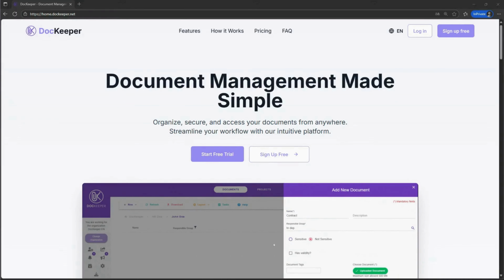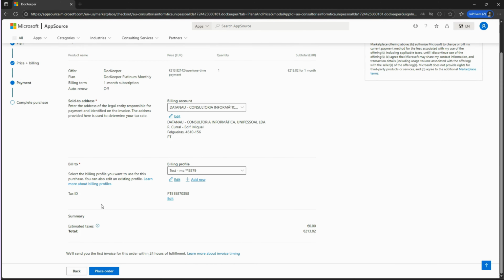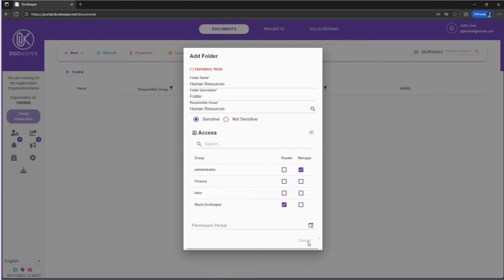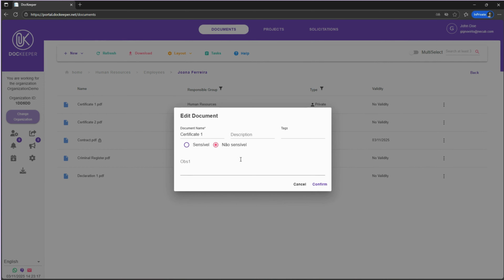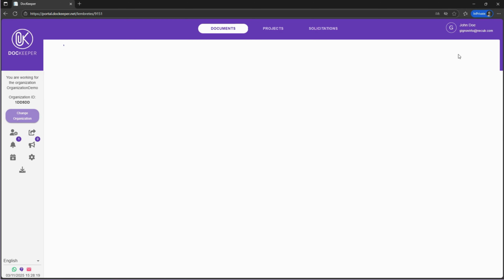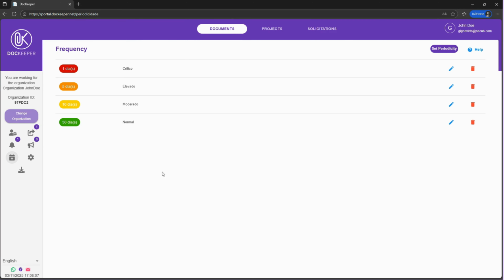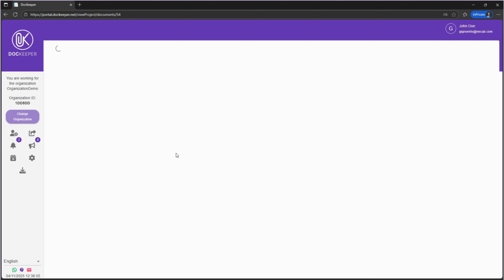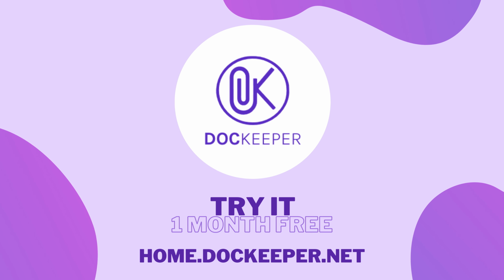DocKeeper Full Tutorial – Master Every Feature in Minutes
Welcome to the complete DocKeeper step-by-step tutorial, designed to help new users and teams master the platform quickly and confidently.

Whether you’re deploying DocKeeper for your entire organization or simply exploring its capabilities, this full walkthrough explains the platform in a clear and practical way — with real examples and guided demonstrations.

This tutorial covers everything you need to get fully operational with DocKeeper:

- How to create and configure your organization
- Managing users, roles and access permissions
- Uploading, organizing and tagging documents
- Working with folders and collections
- Tracking document versions
- Automating workflows and approvals
- Sharing documents securely with internal organizations

If you're starting from zero, this video gives you the foundation to use DocKeeper like a pro in just minutes.

🏢 FOR ORGANIZATIONS
Learn how to configure document governance, define structure, and maintain security and consistency across teams.

🔐 BUILT FOR SECURITY & CONTROL
DocKeeper ensures:

- Role-based access
- Automated audit trails
- Centralized revision history
- Full visibility of who did what and when

📈 ACHIEVE REAL EFFICIENCY
By the end of this walkthrough, you’ll understand how DocKeeper eliminates manual tasks, reduces errors and streamlines your entire document lifecycle.